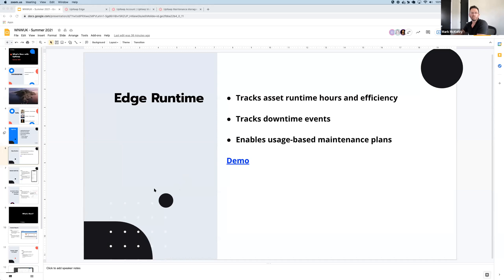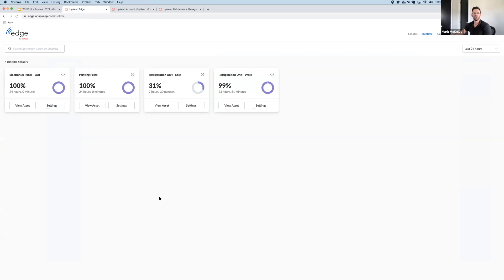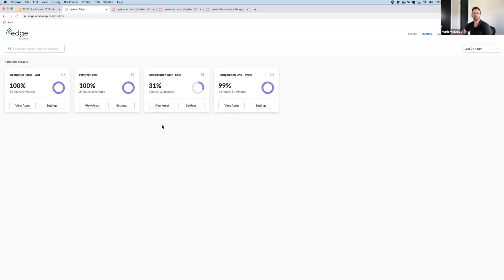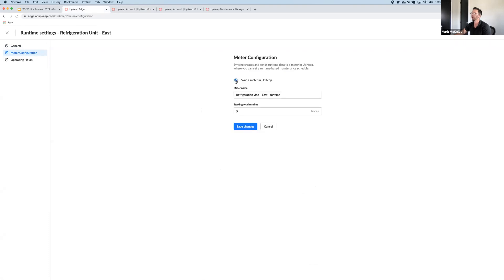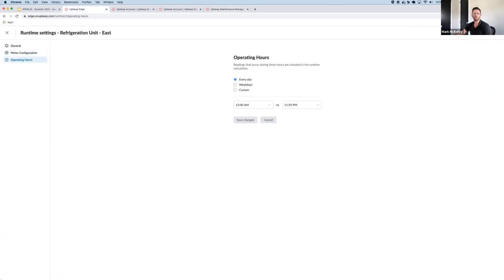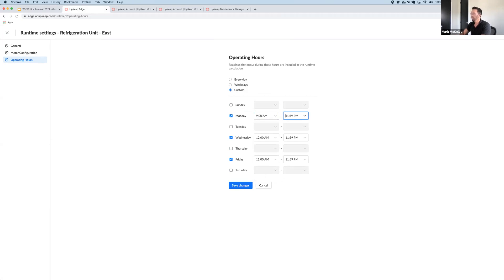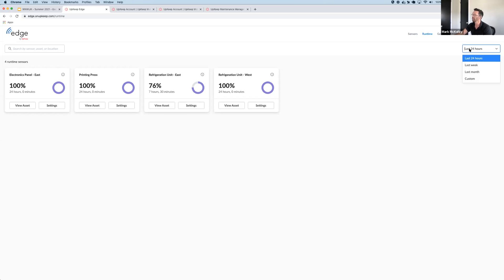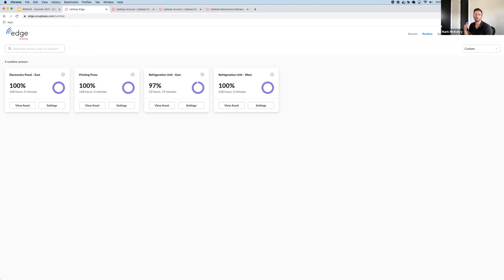UpKeep Edge Runtime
Improve Asset Management with Edge Runtime

Paired with UpKeep Core, Edge Runtime enables you to:
- Calculate asset runtime over time periods of your choosing
- Send a downtime status update to UpKeep Core any time Edge Runtime detects that an asset is not running
- Set up usage-based maintenance schedules by creating a meter in UpKeep - Core that tracks the total hours a machine has been running
- Customize operating hours for each asset
- Directly view an asset in UpKeep Core so you can take action if something is off